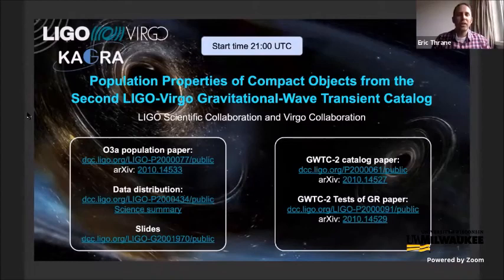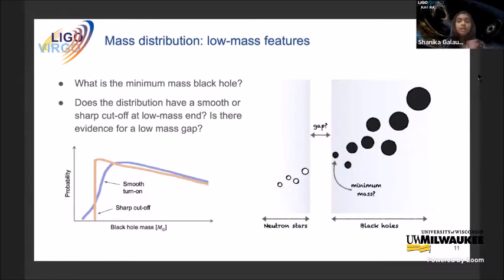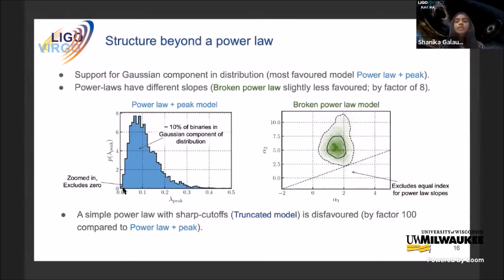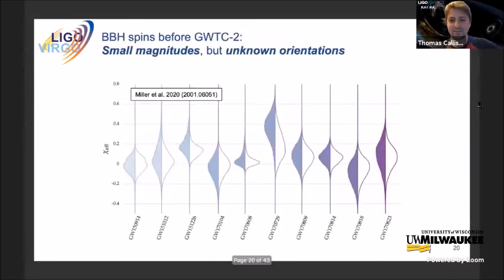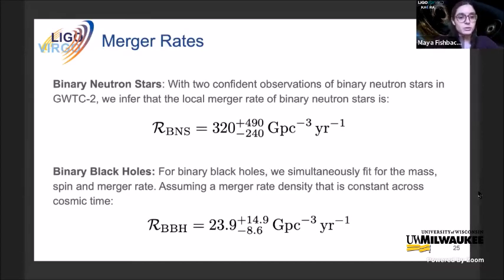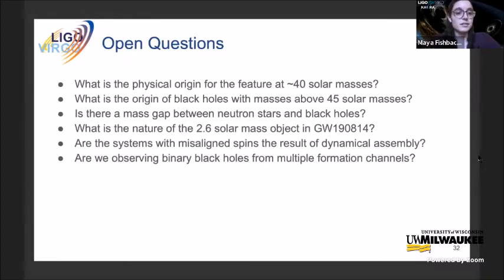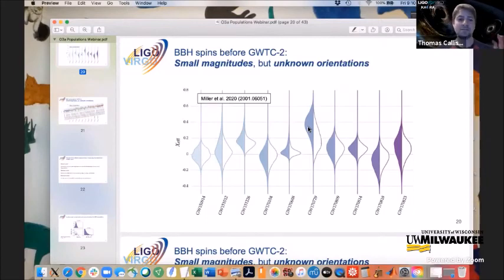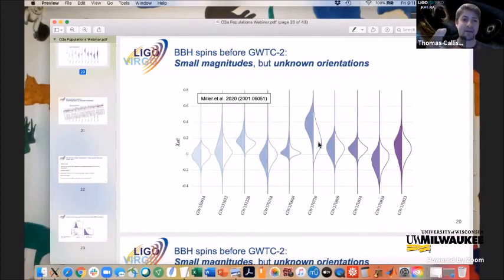LVK Webinar 04: 201112. Key science results from GWTC2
4th LIGO Virgo KAGRA webinar, presenting key science results from GWTC-2:   "Population properties of compact objects from the second LIGO–Virgo Gravitational-Wave Transient Catalog"